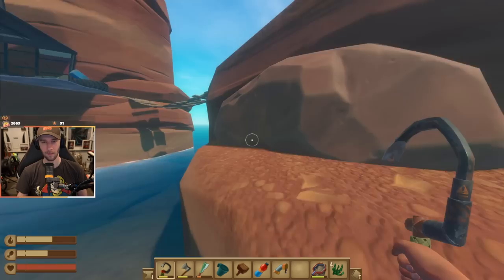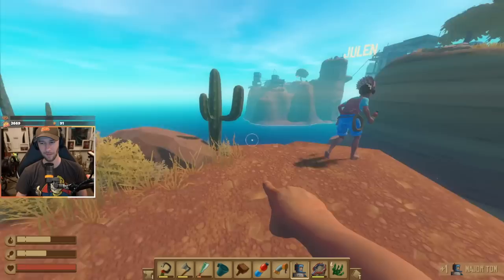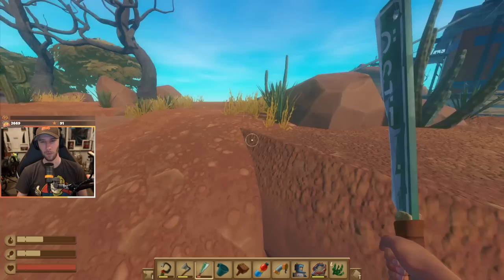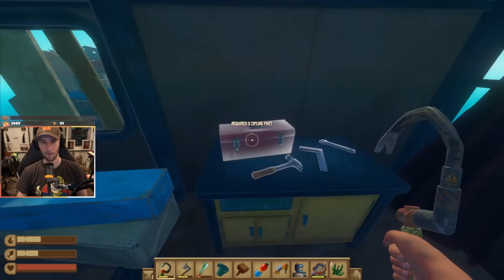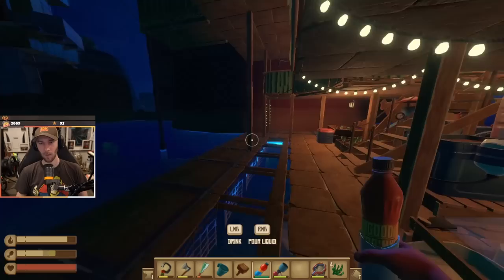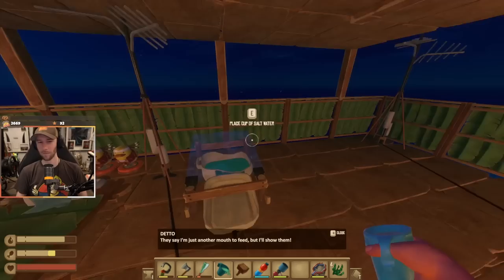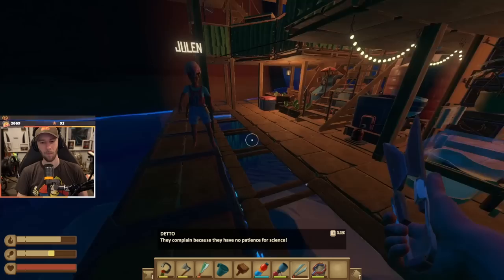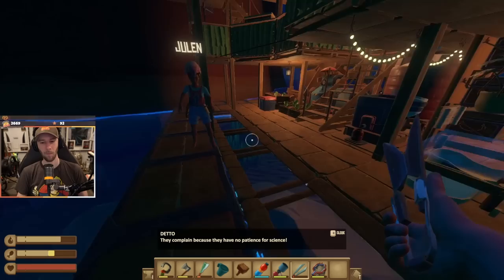Ep. 10 RAFT: The Final Chapter ft. chocoTaco, Julien, Reid, & Jason Sulli | Let's Play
Day 3 is full of adventure: after several horrific deaths, daring rescue missions, terrible comms, multiple bee jars, and a pointless light bulb on Bear Island, our heroes are off exploring another quest island. They learn from the sea and from each other and grow more prosperous every day. But will they grow too big for their britches?